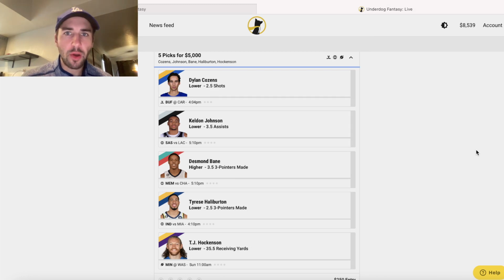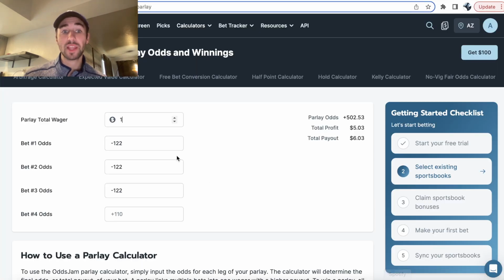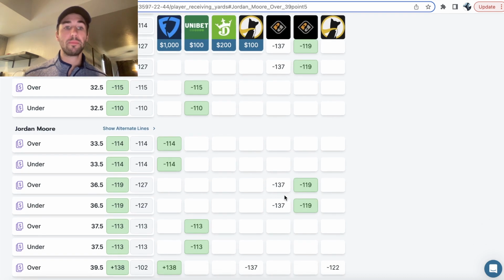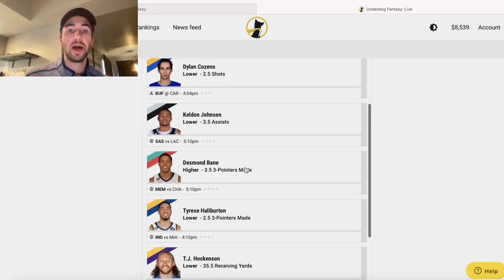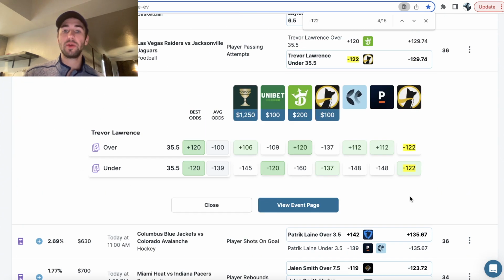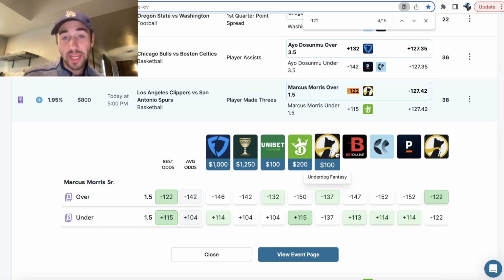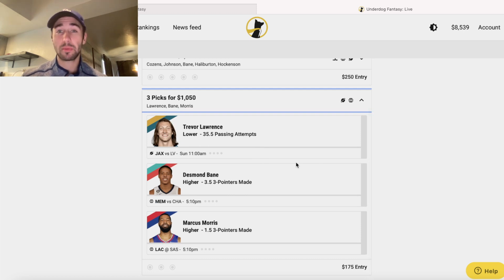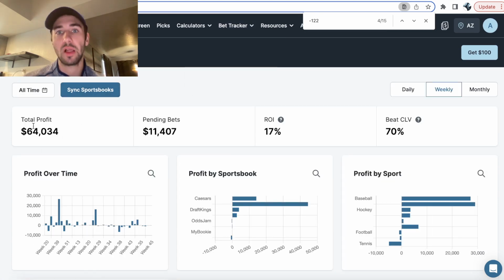3 Surefire Player Prop Bets that Will Make You $1,050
Alex has three player prop picks to make $1,050. He has a three leg parlay. Alex has two NBA picks, as well as one NFL bet.